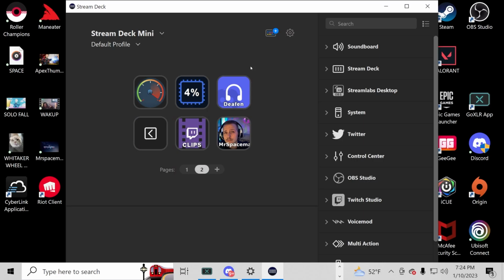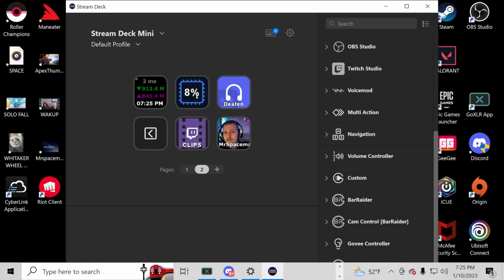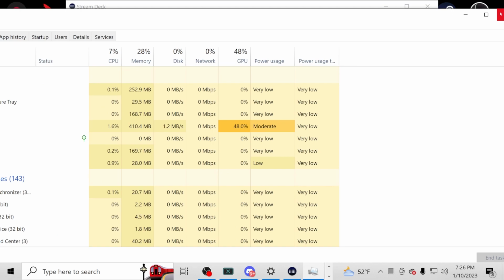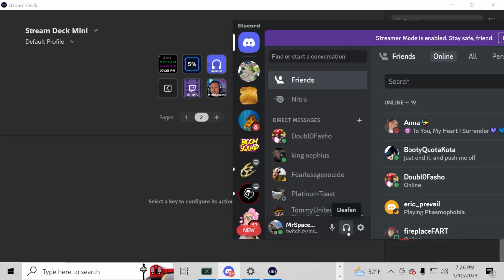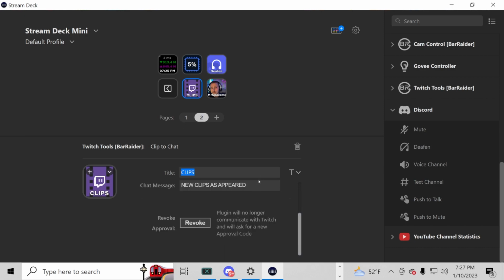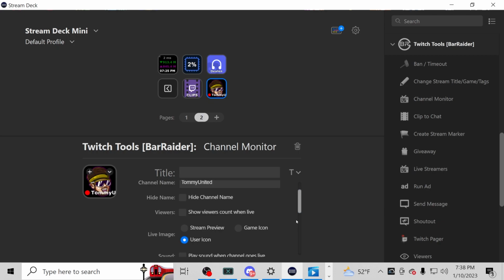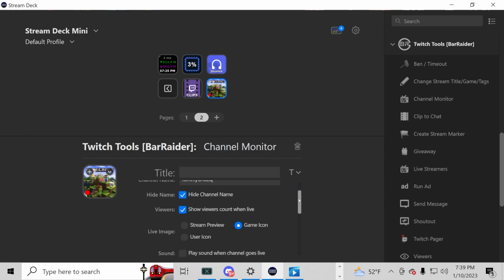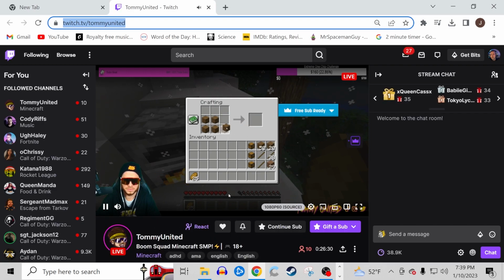Stream Deck Plug-Ins 2023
Thanks for checking out the videos.
I would love to know your favorite plug-ins or the worst ones you've seen!

Stream deck Plugins can be free or paid for apps, so make sure you look before you download! All Plugins in the video are free to users!

We are on all Socials.